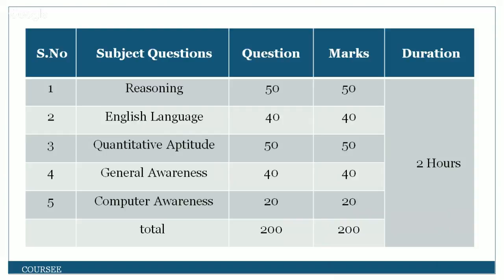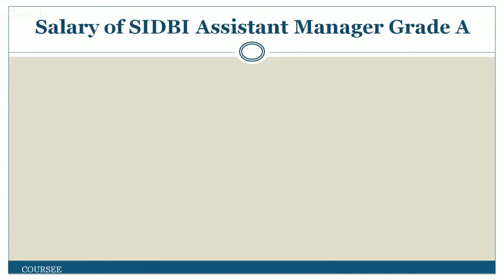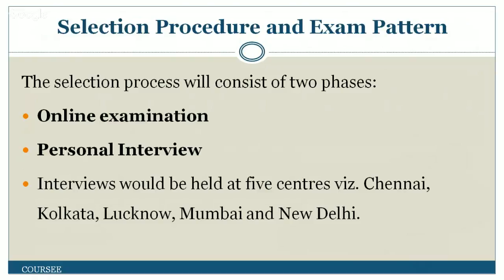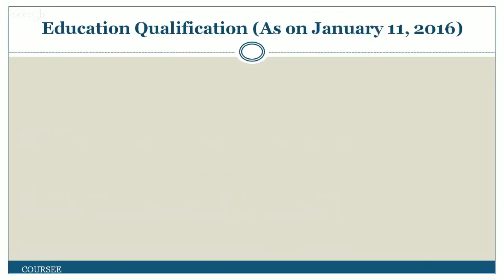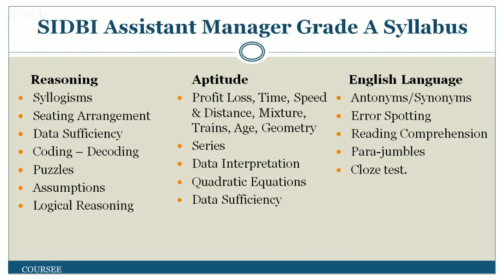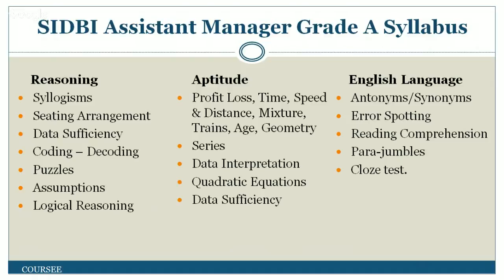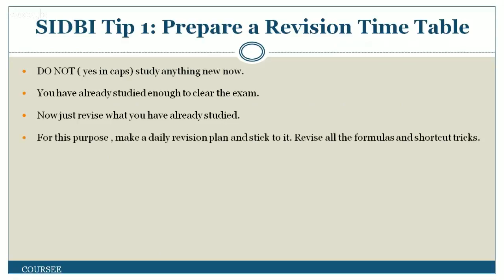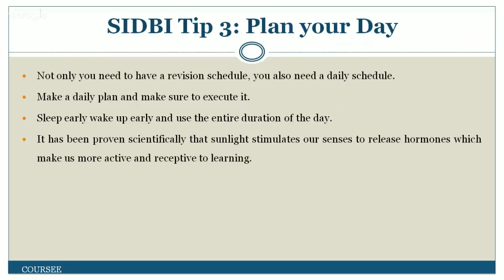Preparation tips for SIDBI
SIDBI exam related tips to crack the exam.